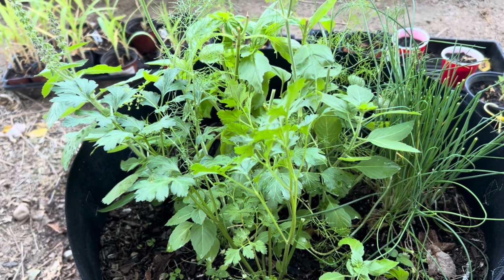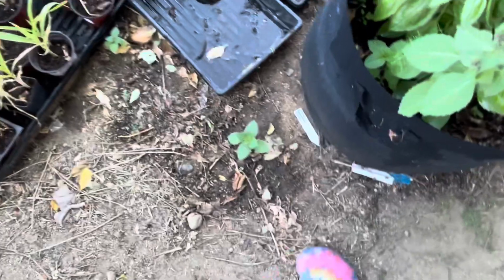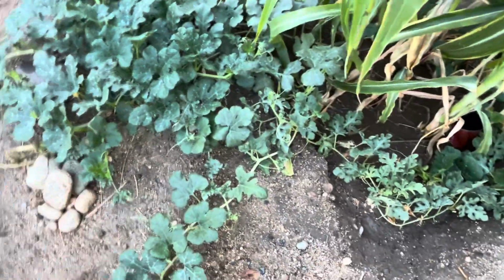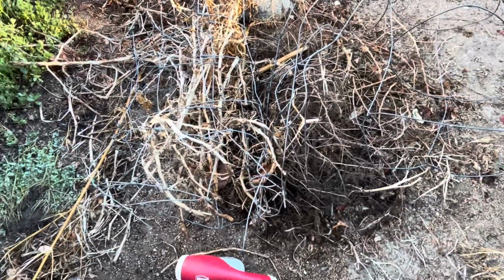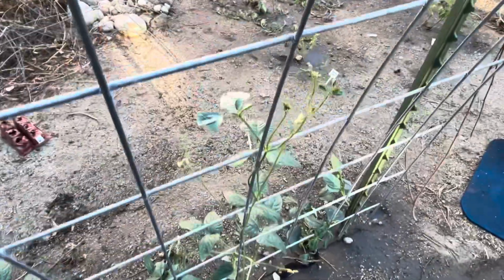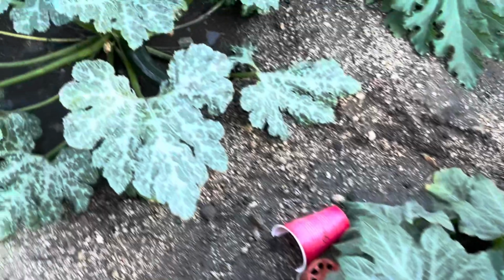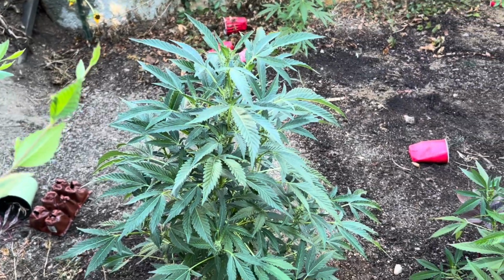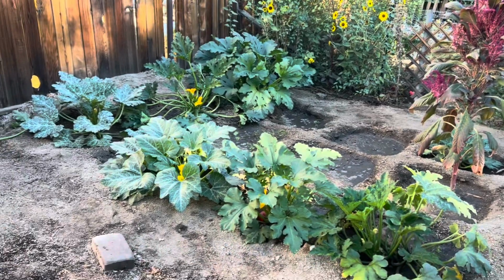Garden Tour - 8/12/24 |Week 6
Support Native Owned businesses ♥️

Grow Organics (home of the pink sunflower)